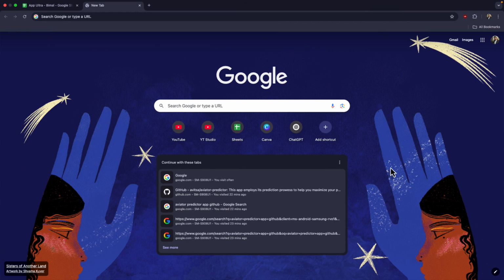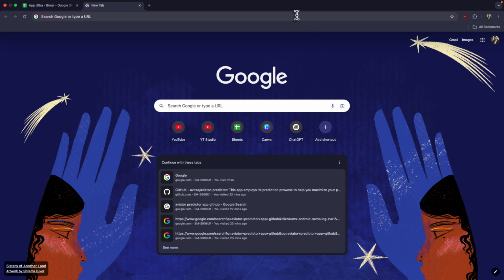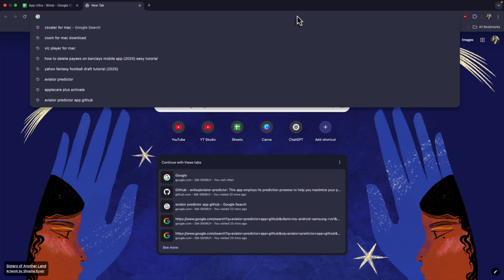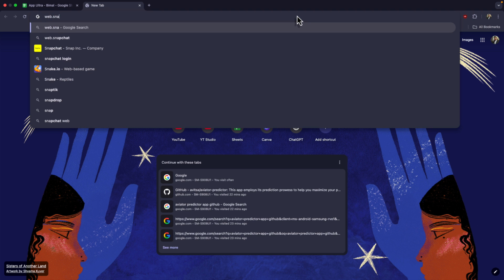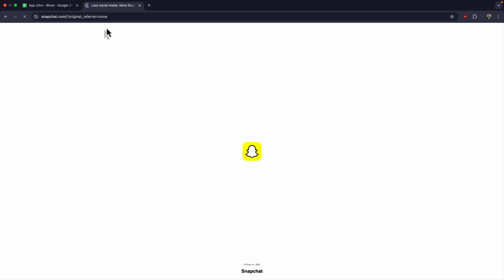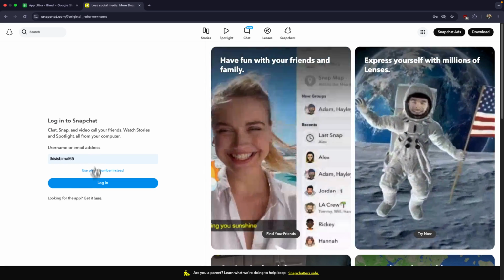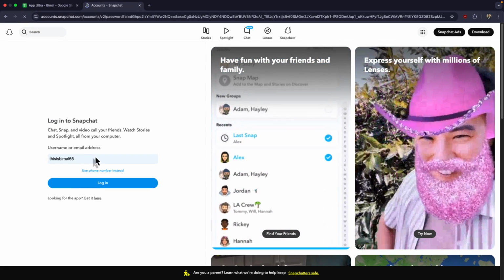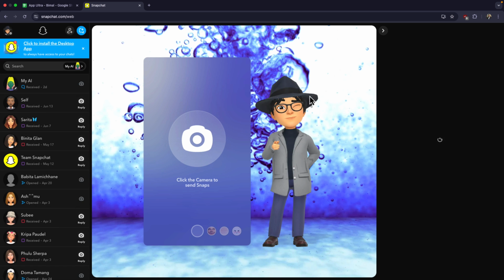How To Use Snapchat On A Chromebook (2025) Simple Tutorial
If you want to use Snapchat on a Chromebook, there is a straightforward way to do so, even though the Snapchat app is not directly compatible with Chrome OS. Chromebooks don’t support traditional app installations like Android or iOS devices do, but you can still access Snapchat’s core features through the web version. Snapchat has officially launched a web interface that allows users to send Snaps, chat, and make voice or video calls, similar to what’s available on the mobile app.

To use Snapchat on your Chromebook, simply open the Chrome browser and go to the official web version of Snapchat Make sure your browser is up to date and you are connected to a stable internet connection. Once on the site, you’ll be prompted to log in with your Snapchat credentials. For added security, Snapchat might ask you to verify your identity through a two-step authentication code, which will be sent to your mobile device.

Once logged in, you’ll have access to a simplified Snapchat experience that includes chat, audio and video calls, and the ability to view and send Snaps. The web version doesn’t support all mobile features—such as accessing the camera directly from the site to send new Snaps or using filters—but it's more than enough to stay connected and manage your messages. If your school or administrator has blocked Snapchat’s domain, you might need to use a VPN extension from the Chrome Web Store to bypass restrictions, but always do so responsibly and in compliance with your school’s policies.

Timestamps:
0:00 Introduction
0:16 Snapchat app limitations on Chromebook
0:30 Accessing Snapchat Web at web.snapchat.com
0:42 Signing in to your Snapchat account
0:57 Using Snapchat on Chromebook
1:01 Conclusion